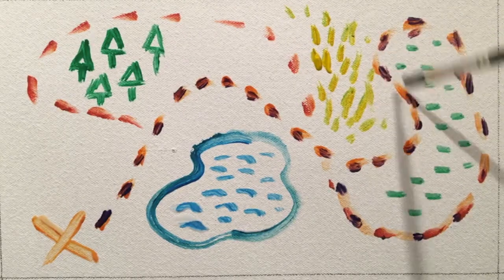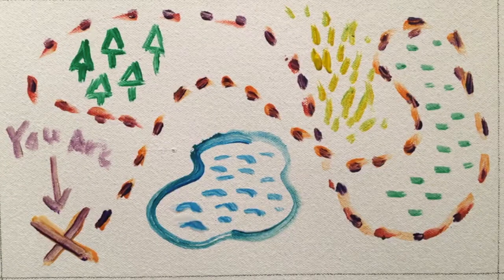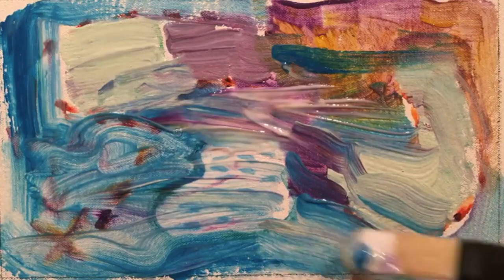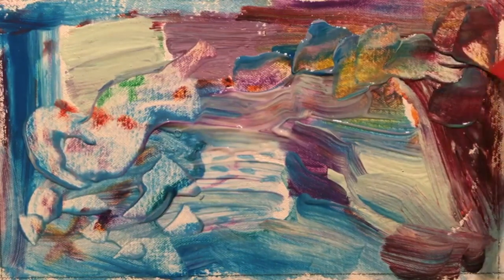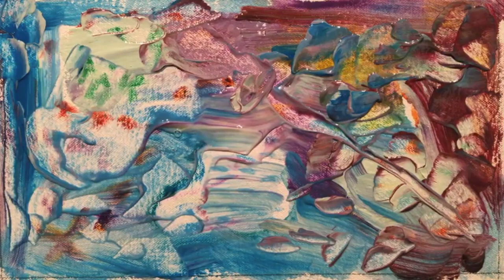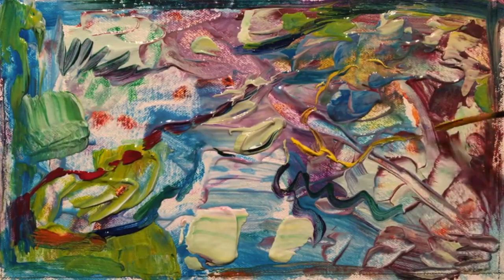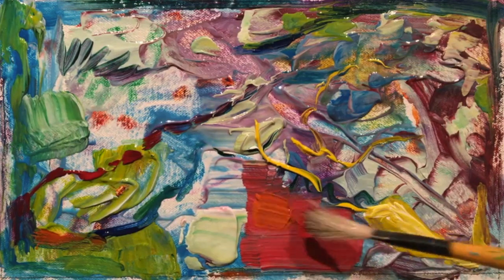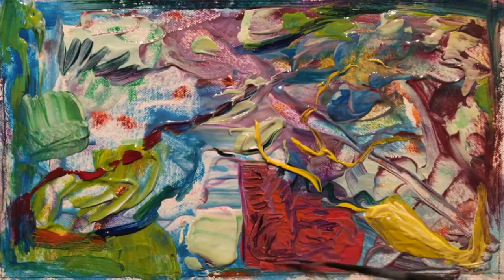Painting Spirit with Tony Hendrick – I am HERE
Daily painting demonstration exploring ways to bring life to your painting and artistry to your life.  I’m here as a friend you can paint with and lighten your mind with a daily painting meditation.

Episode 8: I am HERE

… or search "Tony Hendrick" at:

AllArtWorks.net